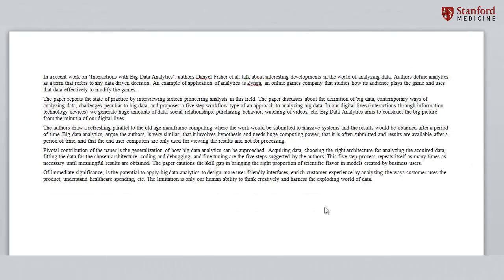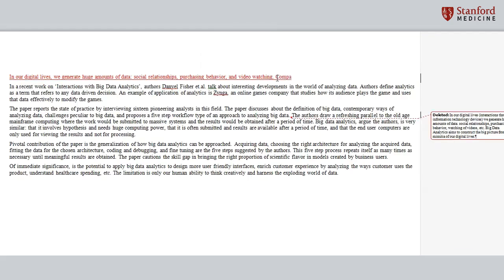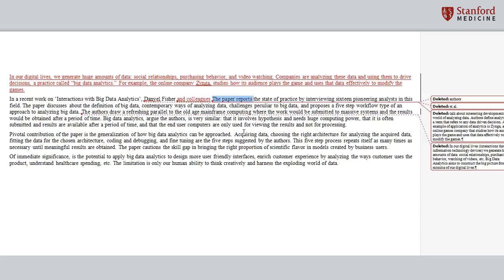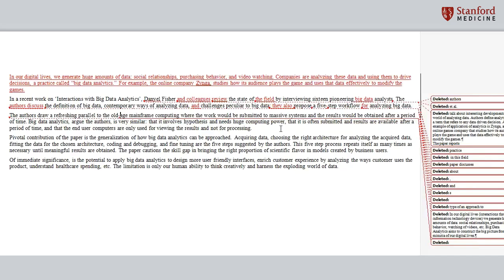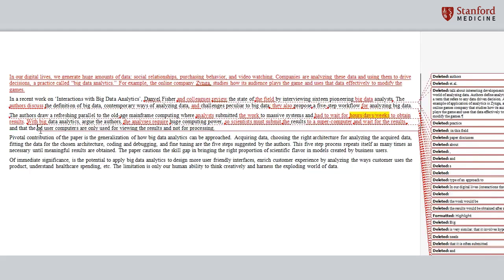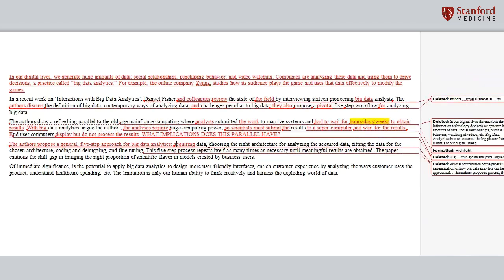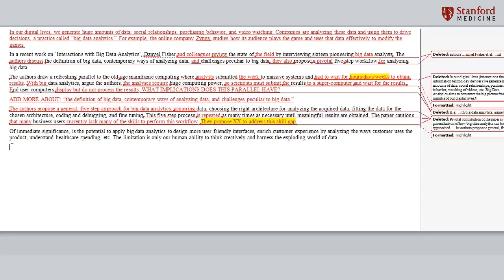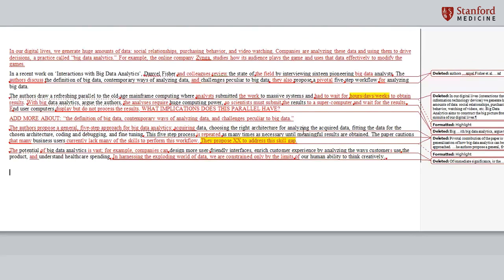代写的风险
找代写需要找靠谱的代写机构。
需要的请联系我们